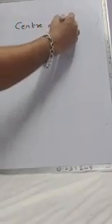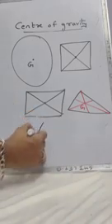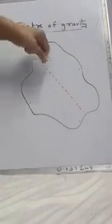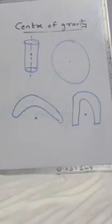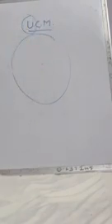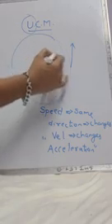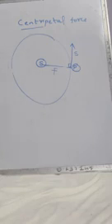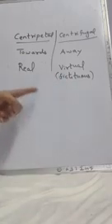ICSE Std X - Physics (By - Rachit Visaria Sir)